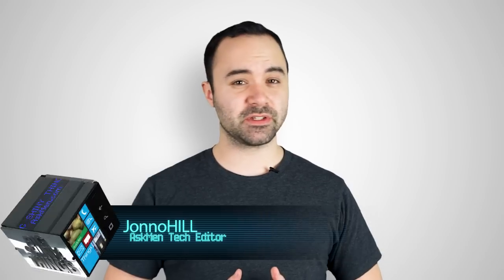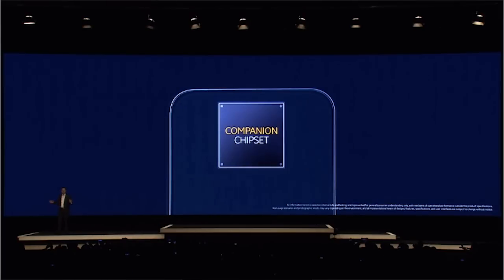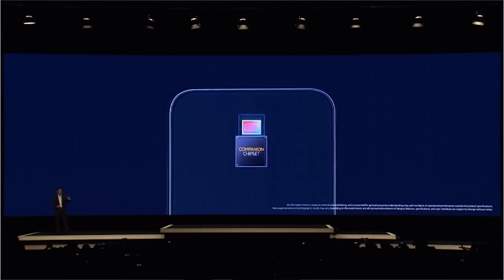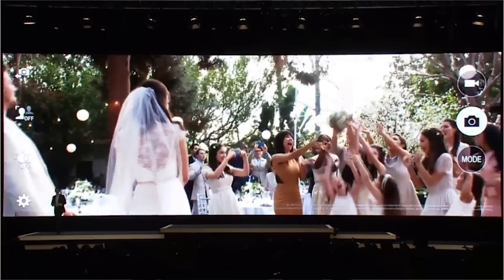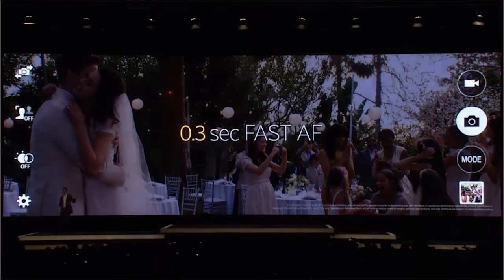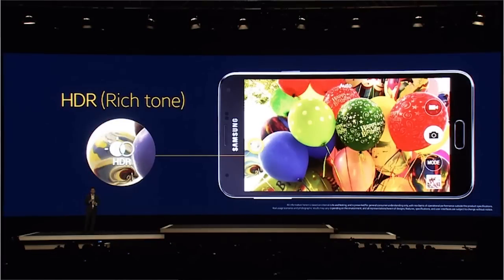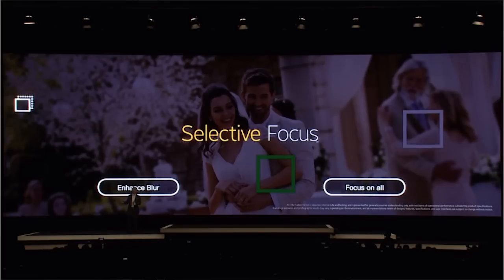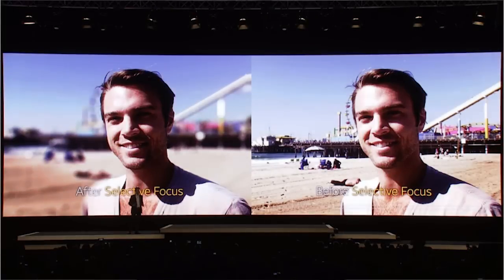Galaxy S5 Features: Camera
The camera has become one of the biggest selling points on smartphones, and manufacturers everywhere are trying to win on technology and features wherever possible. The Galaxy S5 debuts with a 16MP camera sensor, up from 13MP in the previous generation. While this feature isn't itself a groundbreaking development, the real interesting changes are happening in software this time around. The Galaxy S5 is going to sport a fast autofocus technology, letting users focus on their subjects in a paltry 300 milliseconds, which Samsung claims is the fastest of any phone camera in the world.

Users will also be able to shoot in 4K UHD at 30 frames per second, and take advantage of the new HDR mode, which will provide deeper, richer color and better contrast, as well as better exposure management, which will happen on the fly, in tandem with the autofocus. And finally, the camera will feature a selective focus mode, letting you automatically blur the background -- if you so choose -- after you've taken the photo. We're very curious to see some real-world photo samples, as these features seem very interesting, but we're going to need to see more to decide if Samsung has a big win on their hands in this department or not. Next up, we're looking at the display and the battery performance improvements.

Guardians Of The Galaxy World Premiere OFFICIAL TRAILER [HD]